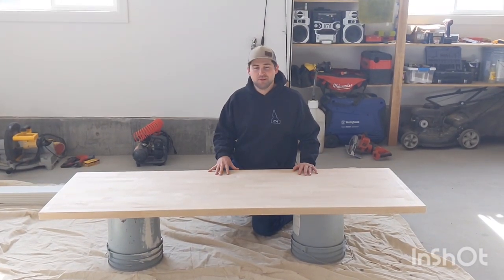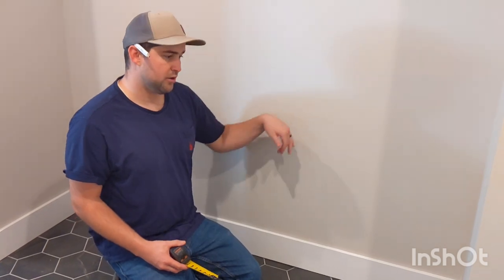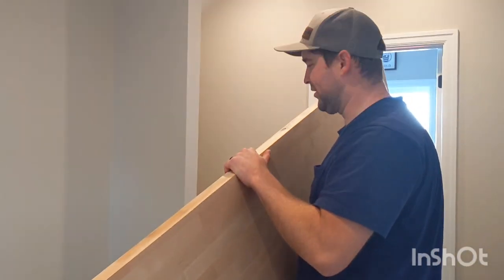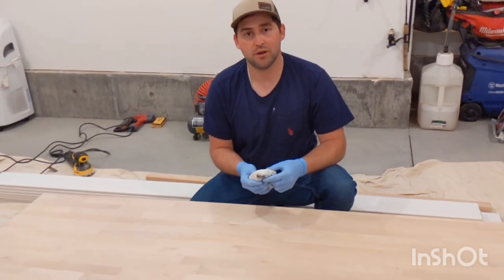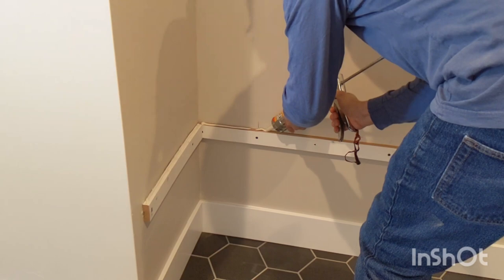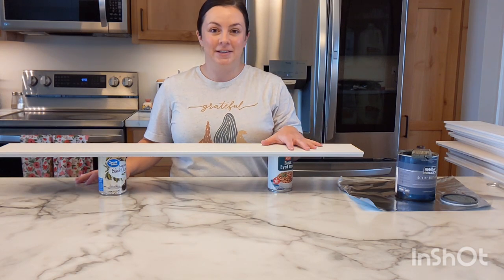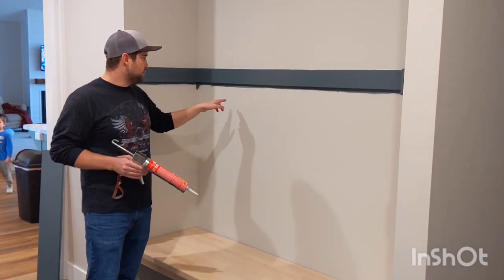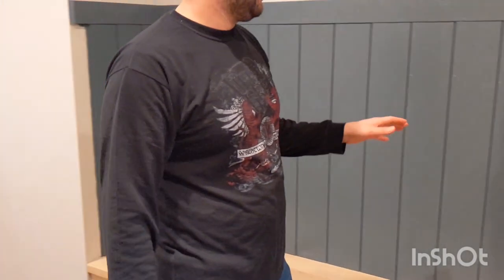DIY Mudroom Bench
We finally got around to building our mudroom bench and coat rack! This is something that we wanted to do while building but didn't quite have the vision for how we wanted it to look, so we waited until we moved in to complete it. We got it done just in time to hang all of our jackets and coats up before the cold weather hit!